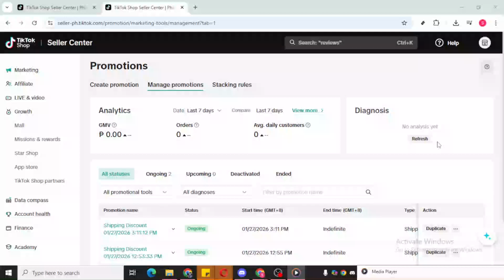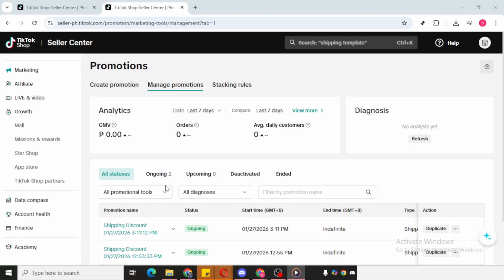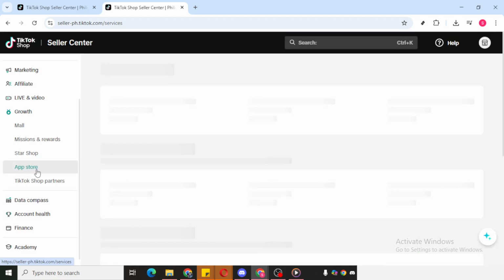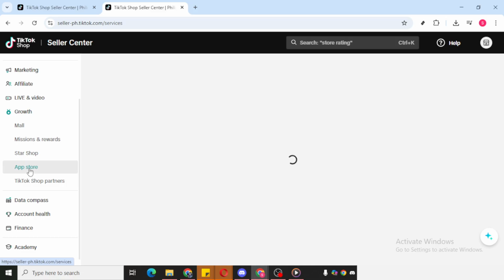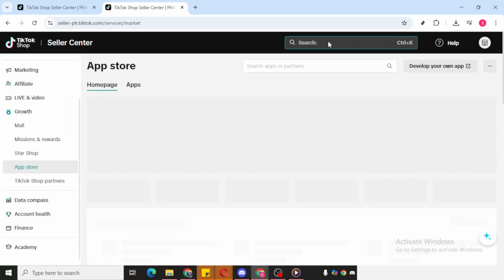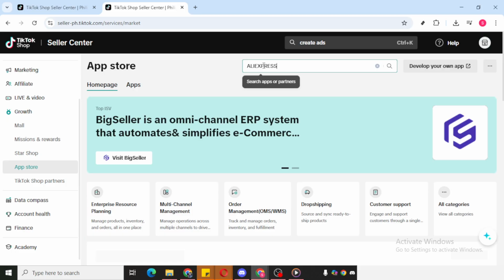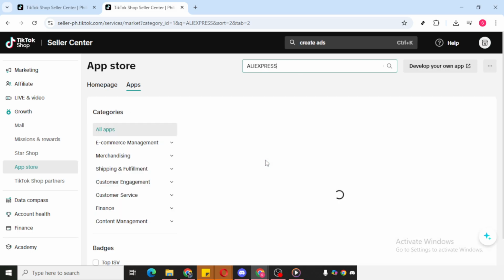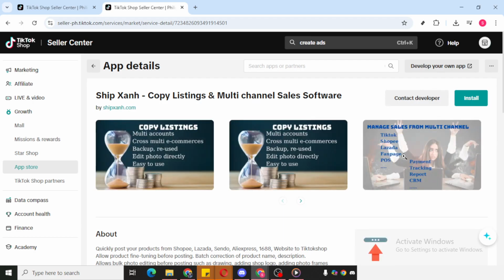How to connect and use AliExpress with TikTok Shop (full guide 2026)